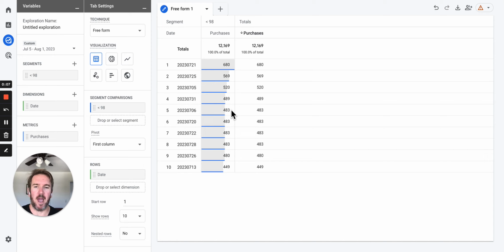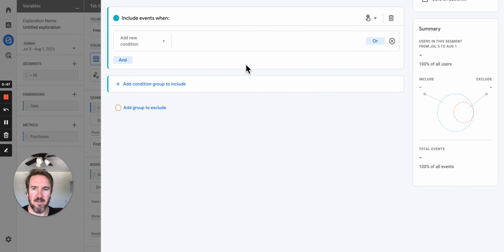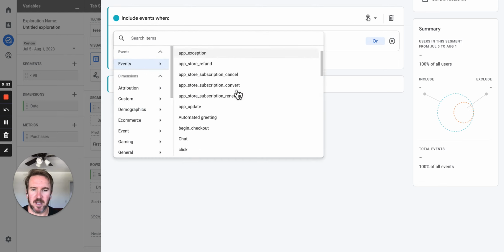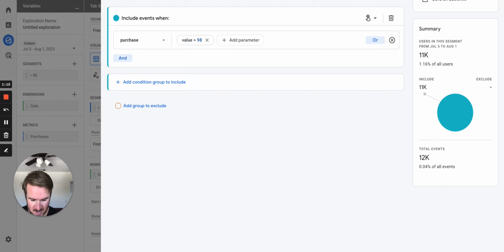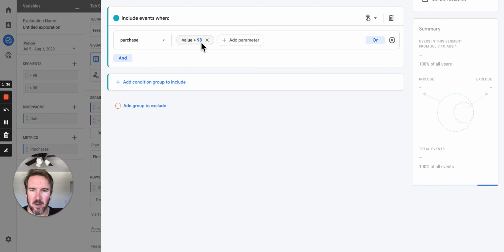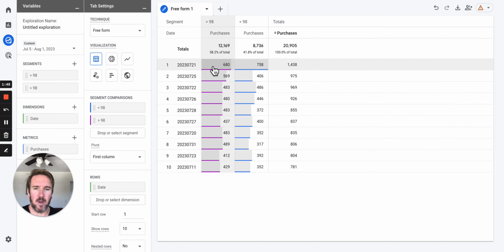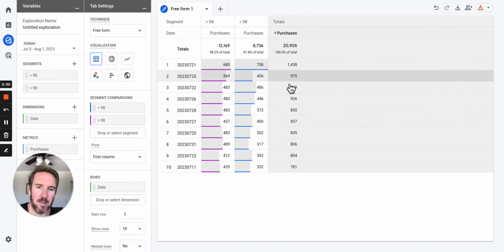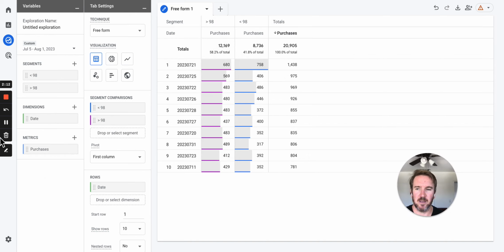How to Create Segments for Purchase Revenue in GA4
In this video, I will show you how to create different revenue segments to analyze your purchases.

00:00 Introduction
00:32 Creating the Segment for Below $98
00:48 Creating the Segment for Above $98
01:21 Charting the Segments
02:05 Adding Additional Segments